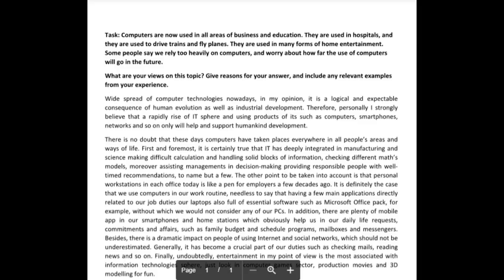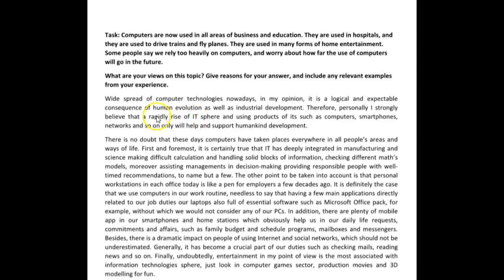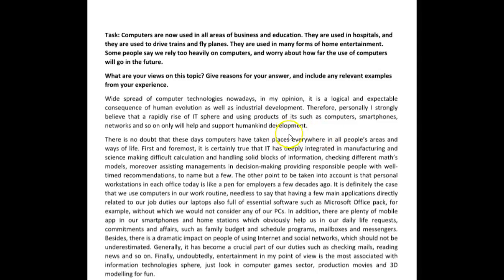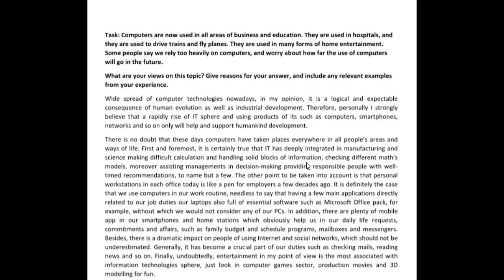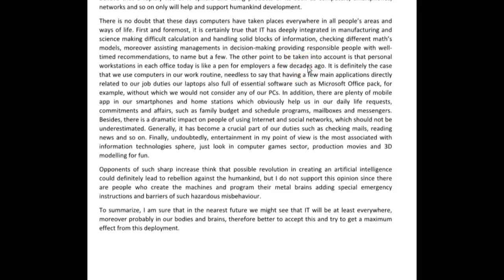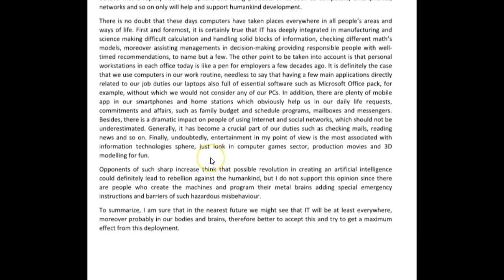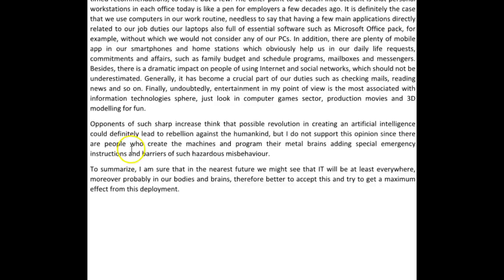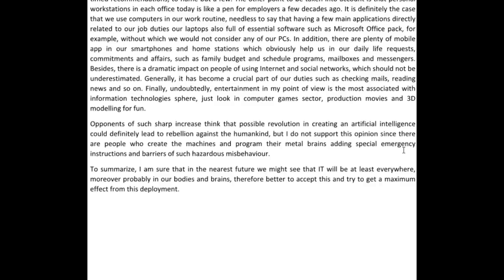Ielts Essay Correction - Lily - Well Done!!